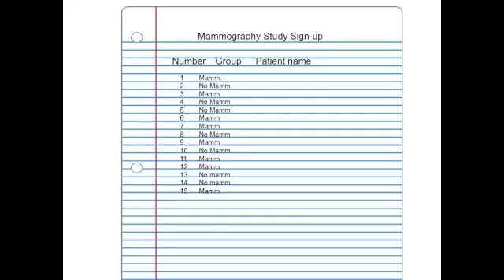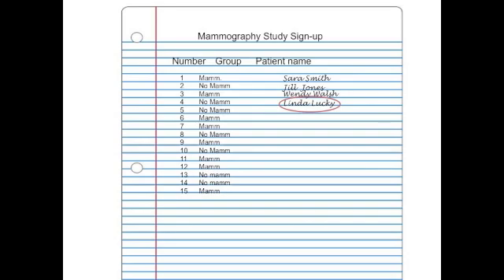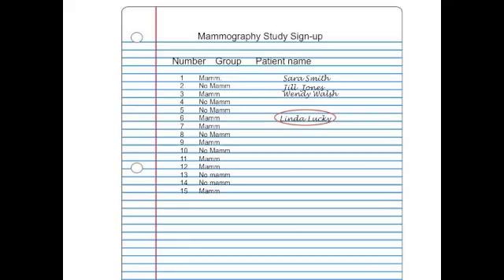What is concealed allocation?